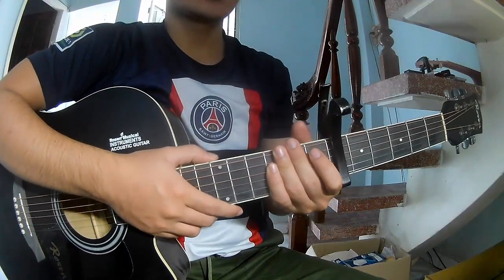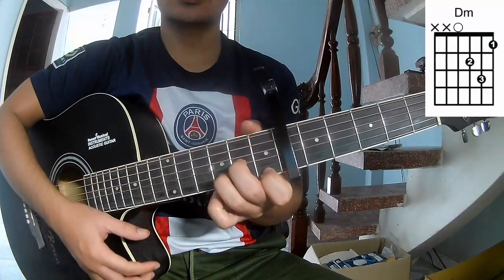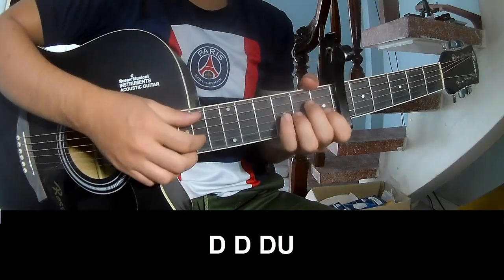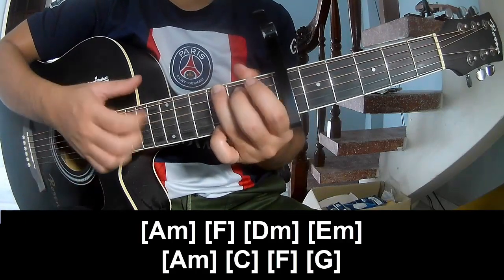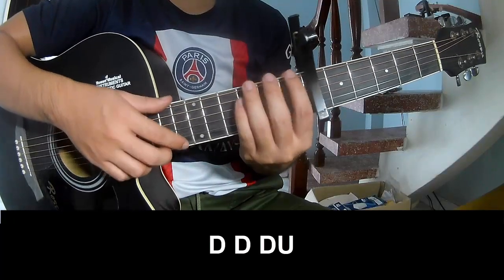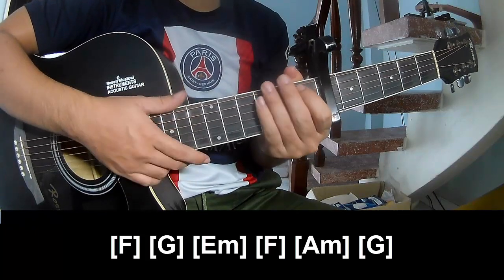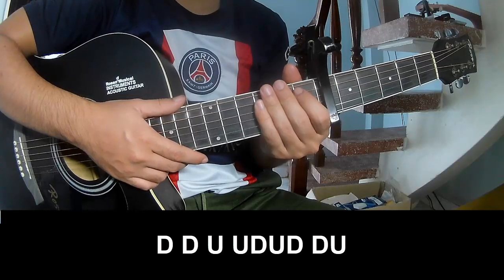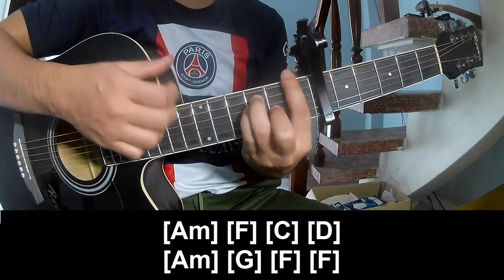How To Play Guitar Don’t Tell Me By Disturbed Version 2